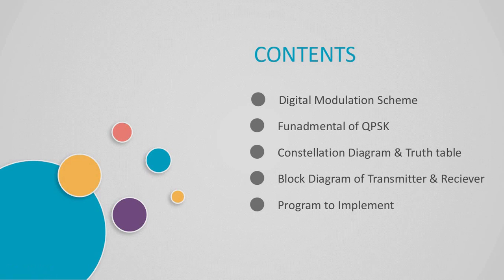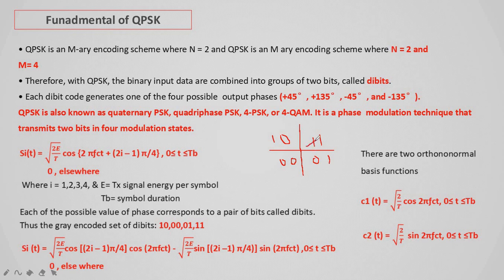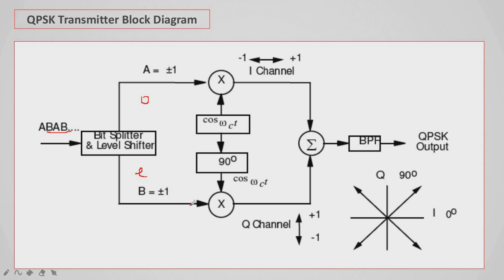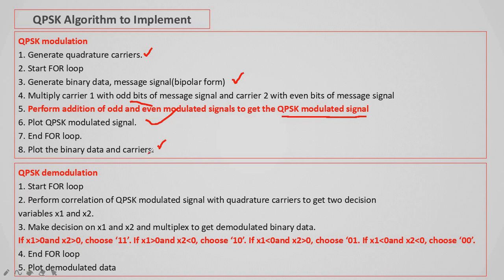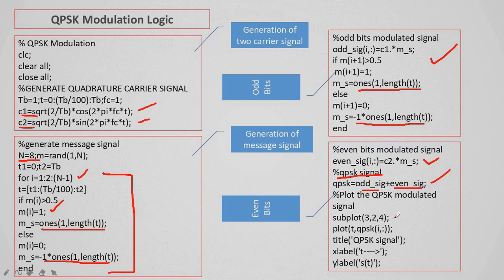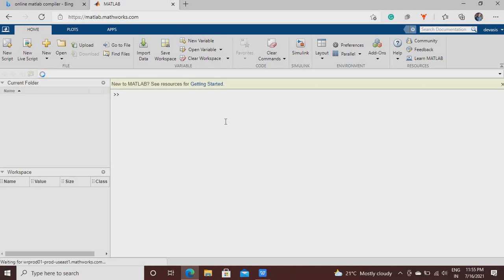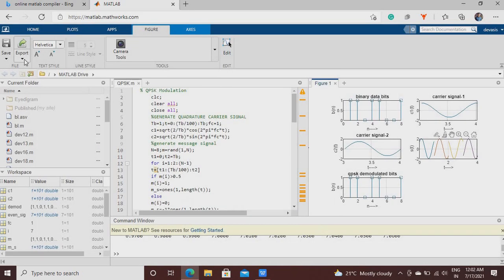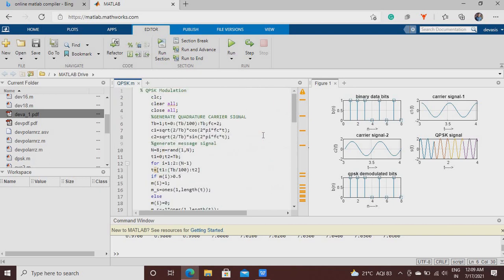MATLAB Code for QPSK Transmitter and Receiver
MATLAB Program for QPSK modulation and demodulation